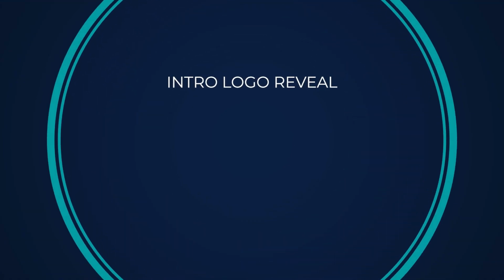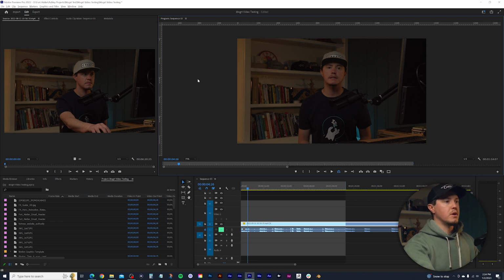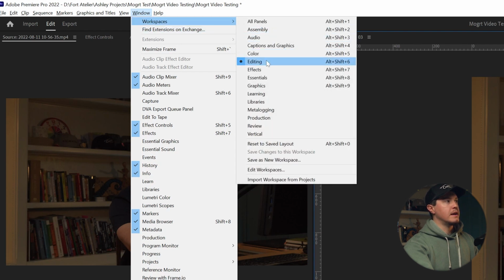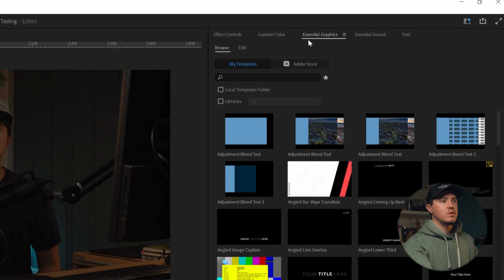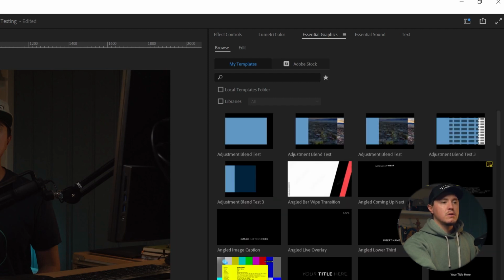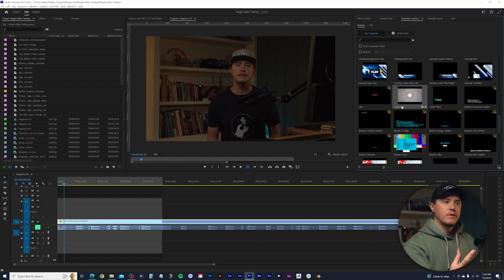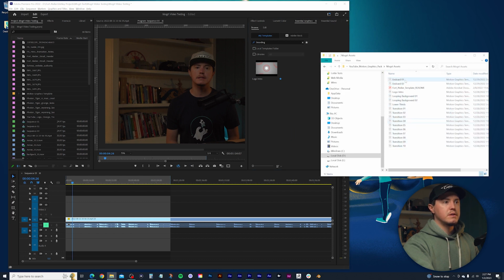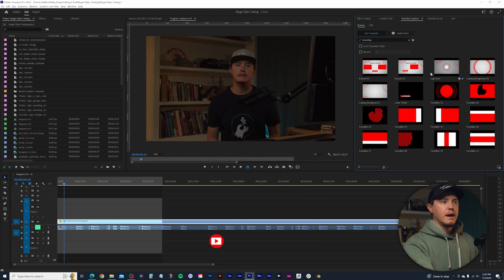STAND OUT on YOUTUBE with Motion Graphics - 1/7 (FREE Adobe Premiere Pro Mogrt Template)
Make your videos STAND OUT and LOOK PRO with a FREE Motion Graphics Pack for YouTube Creators! Follow along with us in this seven-part videos series as we teach you how to use and customize each asset to your brand!

At the end of this series, you will walk away with a complete pack of branded motion graphics that will add a professional polish to your videos and speed up your workflow!

• Logo reveal (1)
• Lower Thirds (1)
• Transitions (10)
• Looping Backgrounds (2)
• YouTube End Cards (2)

⚙ SPECS
• Adobe Premiere Mogrt Files
• 1920 x 1080
• 60 fps
• Customizable Text
• Customizable Colors
• Use a Logo or Text
• Responsive Elements
• Drag-and-drop

Video Chapters
0:00 - Introduction
0:30 - What is a mogrt file
0:57 - The tutorial topics covered
1:47 - Essential Graphics Panel
2:55 - How to import mogrt files
3:20 - Navigating the Essential Graphics Panel
5:20 - Adding mogrt assets to the timeline

▬▬▬▬▬ Credits ▬▬▬▬▬
Created by Tony Elmore of Fort Atelier